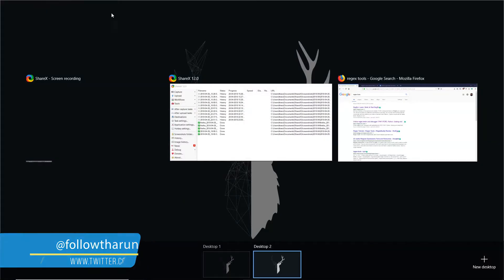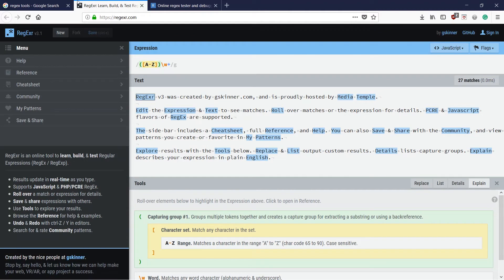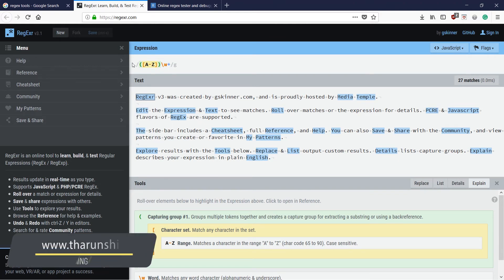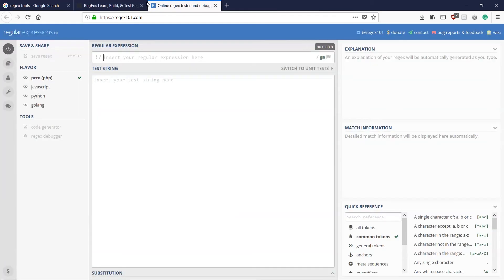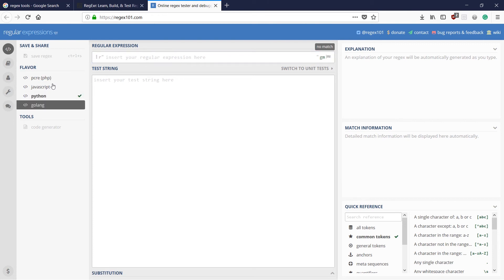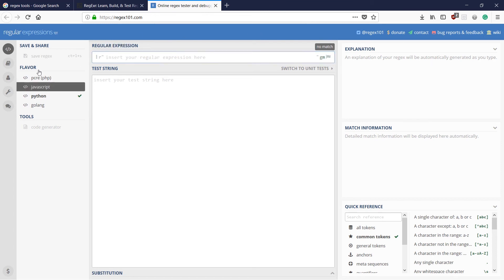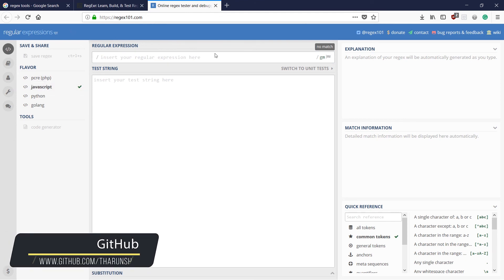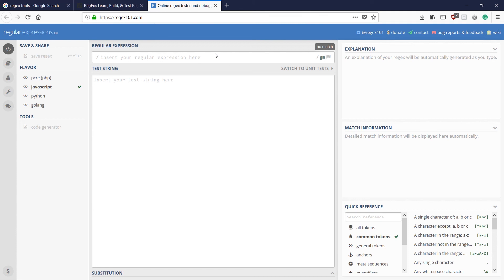Regular Expressions 2018 | #1 Intro | Python | Tharun Shiv | Being A Pro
Regular expressions are a sequence of special characters used to match, search , replace or do such operations on text data.
They were first introduced into UNIX world.
In this series we will learn about how we can use regular Expressions using Python in our code.